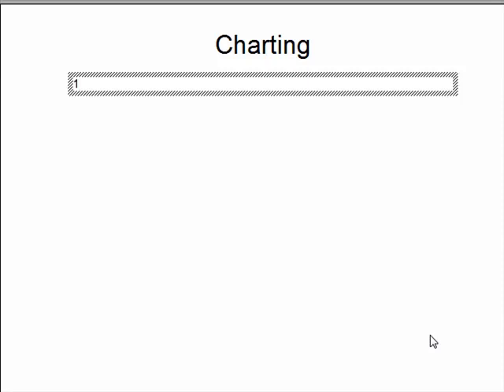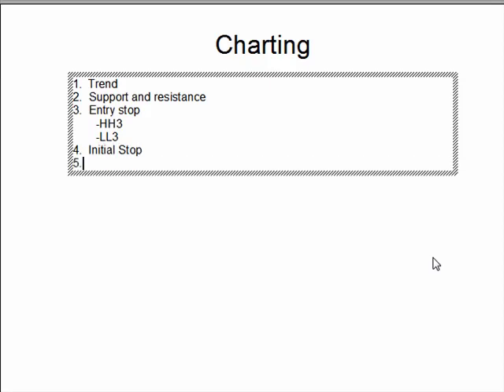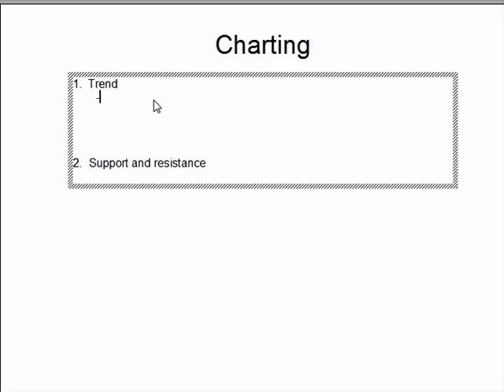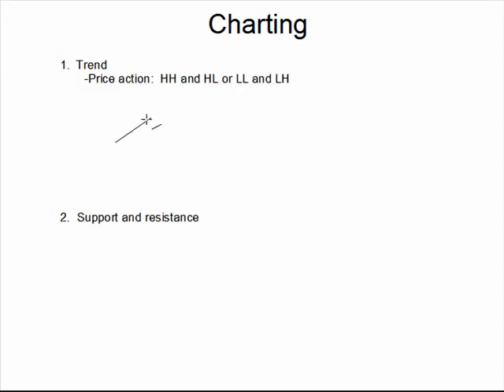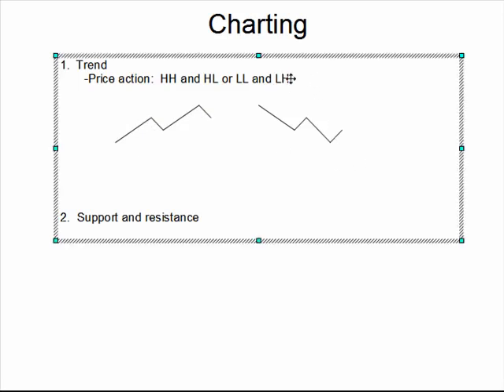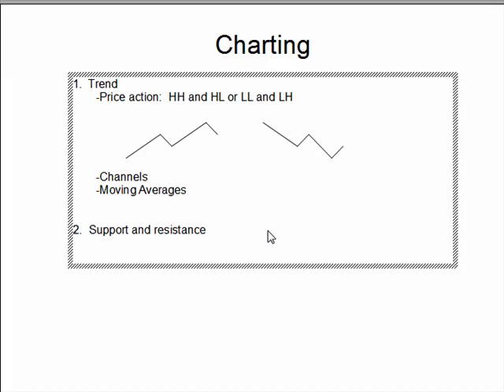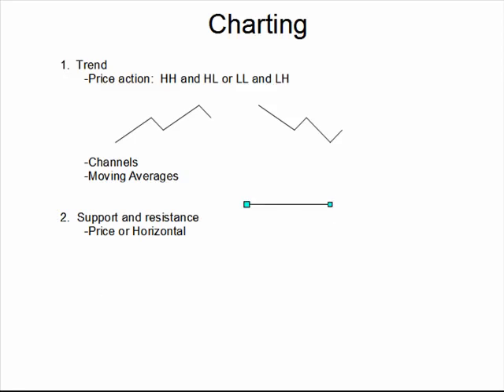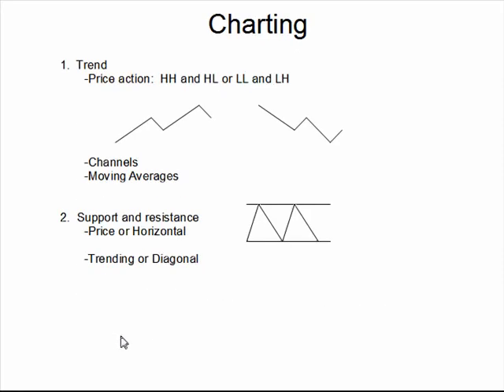Charting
Today we spend some time looking at the key components of charting using the Simple Trading Method.  We talk about the basic things such as trends, support/resistance, entry and exit points.  We also discuss the key points of using the charts to identify the areas of support and resistance as well as how to identify the trends.  Make sure you know how to do this so you can trade the Simple Trading Method properly.